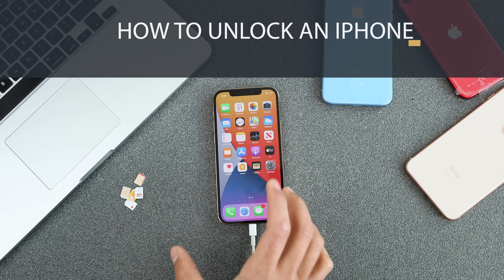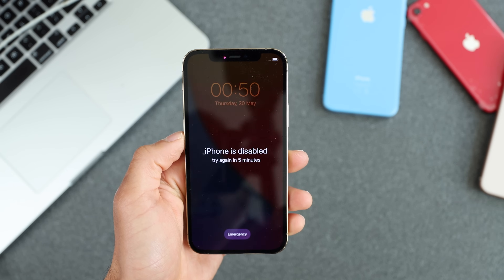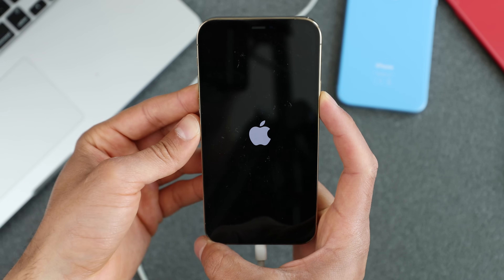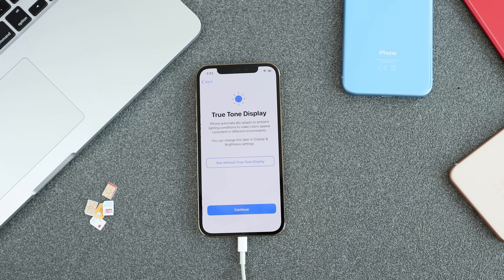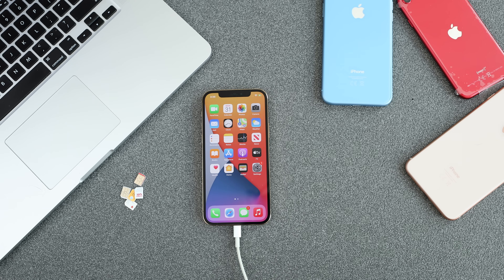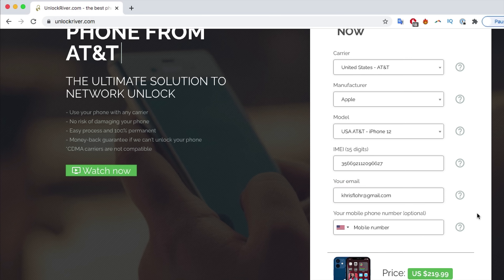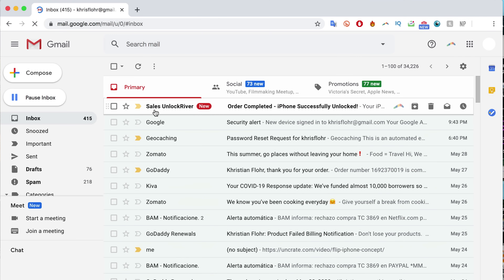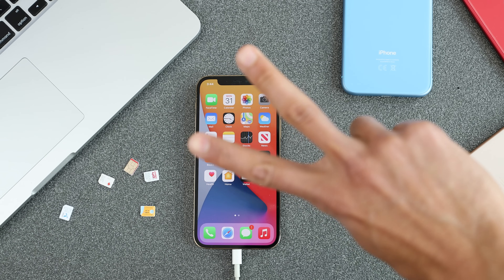How To Unlock an iPhone - 2025 Compatible | iPhone 12, iPhone 11, iPhone Xs, etc..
This tutorial will help you unlock your iphone in case you forgot the passcode if have forgotten the password, if your face ID is not working, or if your iPhone is disabled.

This tutorial will also show you how to unlock your iPhone from the network of your carrier so that you can use it with multiple SIM cards in any country. This will allow you to use your iPhone with any carrier, including AT&T, T-mobile, US cellular, Cricket, Sprint, Verizon, Rogers, Vodafone, ee, O2, etc.

This tutorial will work for any iOS version, any iPhone model, including the following models:

TIMESTAMPS
00:00 Intro
00:17 Passcode and Carrier Unlock
00:58 Carrier Unlock Warnings
01:35 Step 1: IMEI Number
02:06 Step 2: Unlock Request Website
03:39 Step 3: Receive Unlock Confirmation
04:22 Step 4: Connect to Wi-Fi & iTunes
05:07 Step 5: Unlock Completed
05:24 Passcode Unlock Warnings
06:15 Step 1: Install iTunes
06:34 Step 2: Recovery Mode
07:27 Step 3: Restore on iTunes
07:37 Step 4: Restore Completed
07:50 Ending